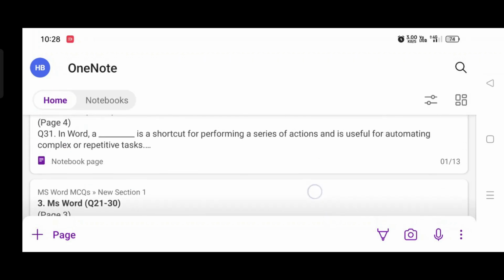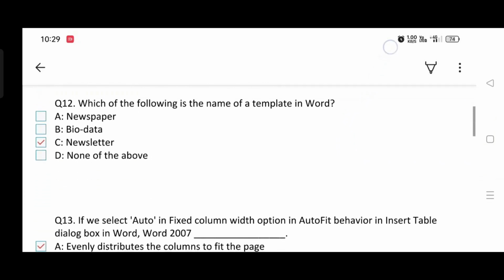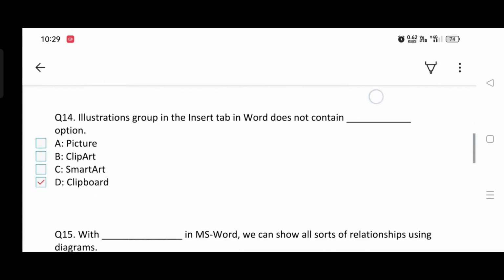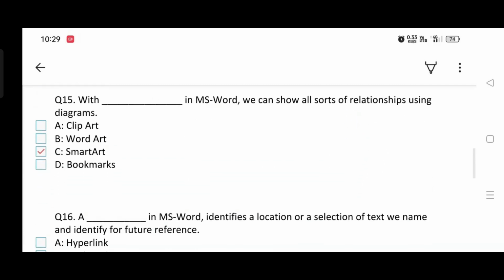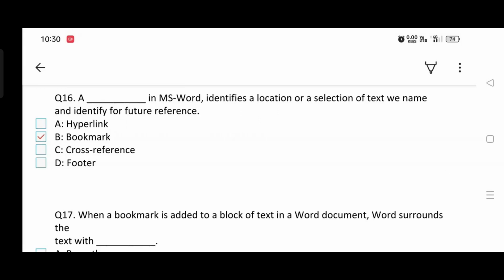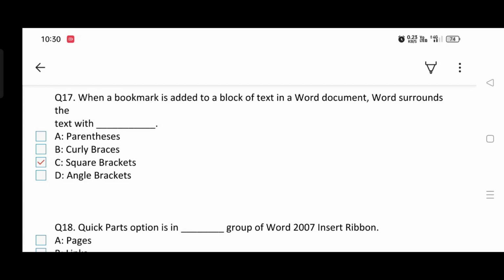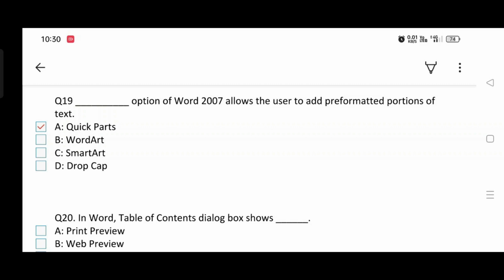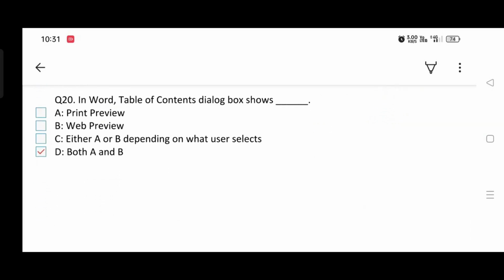#13 video Chapter- 2 Ms Word (Q11-20) MCQs ICITSS ITT Online Exam's (OLT) MCQs Series (300 marks)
Knowledge points of Ms Excel in this video are...
1. A __________ is also known as an outdent, in Word.
2. Which of the following is the name of a template in Word?
3. If we select 'Auto' in Fixed column width option in AutoFit behavior in Insert Table dialog box in Word, Word 2007____________.
4. Illustrations group in the Insert tab in Word does not contain ____________ option.
5. With _______________ in MS-Word, we can show all sorts of relationships using
diagrams.
6. A ___________ in MS-Word, identifies a location or a selection of text we name and
identify for future reference.
7. When a bookmark is added to a block of text in a Word document, Word surrounds the
text with ___________.
8. Quick Parts option is in _________ group of Word 2007 Insert Ribbon.
9. _____________ option of Word 2007 allows the user to add preformatted portions of
text.
10. In Word, Table of Contents dialog box shows ______.
During The Training Of of 15 days of Compulsory trading Of ICAI ICITSS Information Technology Training (ITT) you have to appear in a Computer based Online Test (OLT) which is of 300 Marks/500 Marks...
500 Marks is the Total Marks of the exam...
Where,
***300 Marks is of OLT...
***100 Marks is of Presentation...
***100 Marks is of MT1 & MT2 Test papers each Module Test i.e. MT is of 50 Marks...
*Problems During The Course*...

1. Lack of Time - You will be There Only For 15 days and the Course is so vast that you can not cover each and every thing.

2. Difference in syllabus and softwares taught- This is not a problem every where but in some places you will be taught the latest versions of Tally i.e. Tally Prime & MS office i.e. MS office 2016, MS office 2017, MS office 2018 or Ms office 2019 or higher. They teach us this because it's the need of time and the softwares are changing every day, but in our exams we will be asked Tally ERP 9 and Ms Office 2010.

*Solution*...

1. JW Harsh's ITT OLT MCQs Series - There are PDFs of MCQs available but they are so much messy or long that you won't read it it's around 900+ questions in total. Now what I did was to prepare a separate set with answers to the questions and read it out aloud converting text to Audio and Video which you can listen to and complete your syllabus and be prepared for exams.

Link to the ITT OLT MCQs Series

Link to the Presentation Series